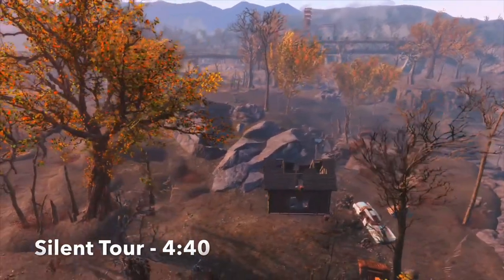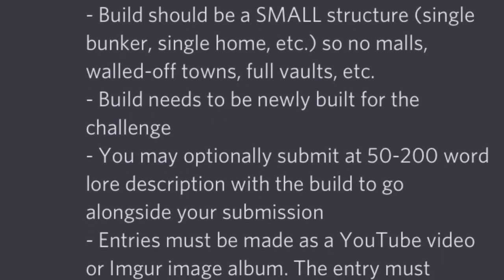Quarantine Shelter Build Challenge